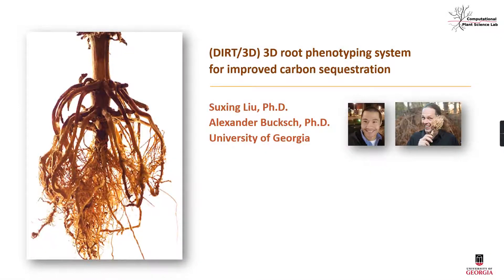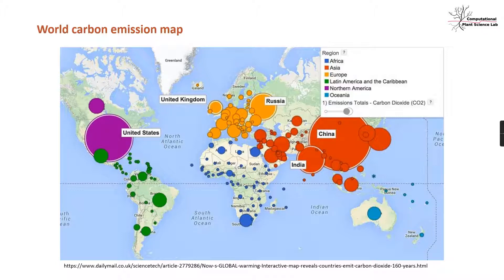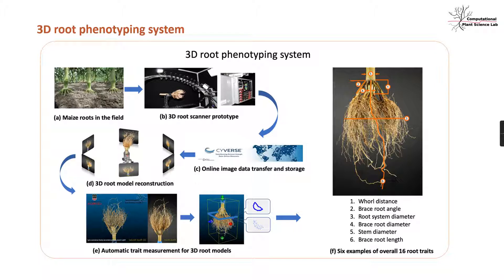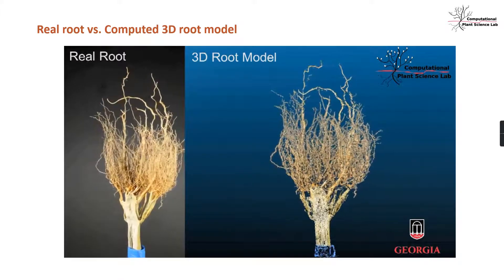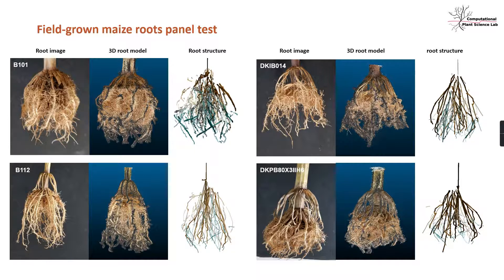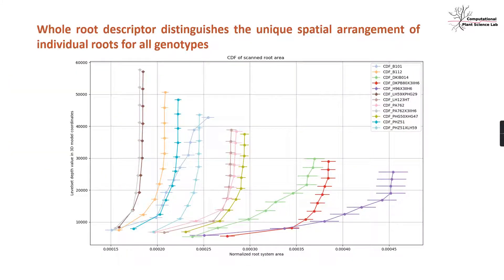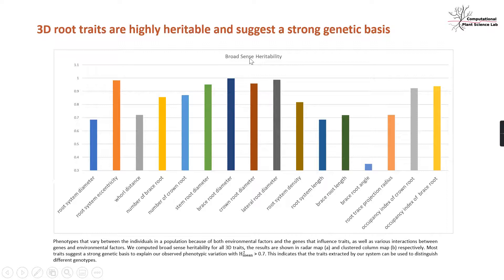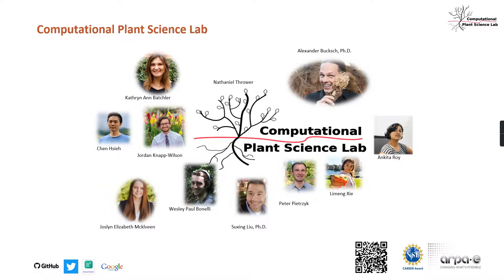(DIRT/3D) 3D root phenotyping system for improved carbon sequestration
(DIRT/3D) 3D root phenotyping system
for improved carbon sequestration